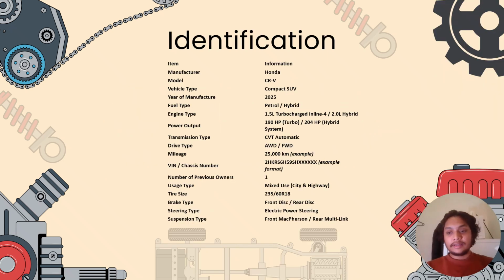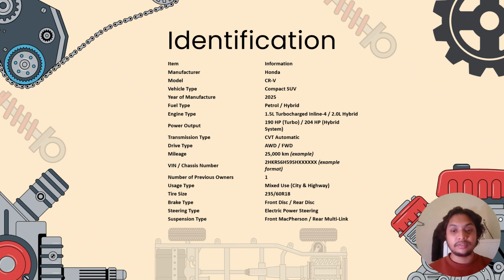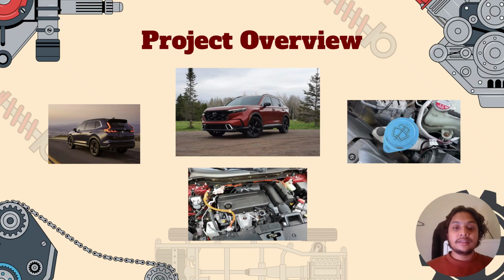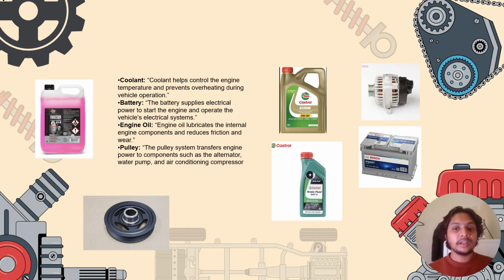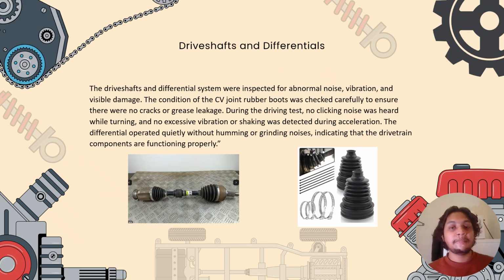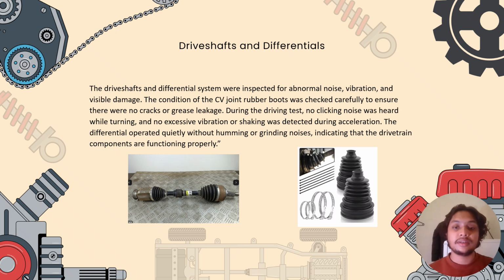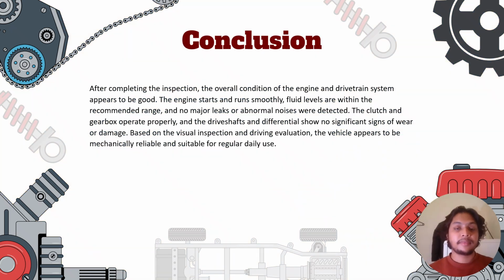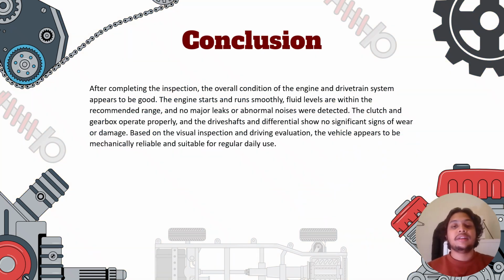VIDEO 21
Honda CRV 2025 part 2